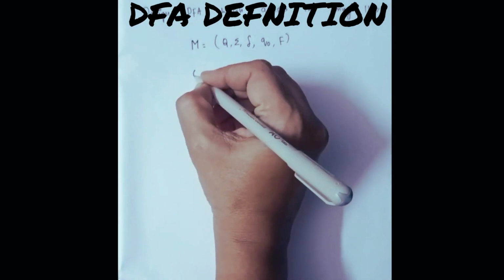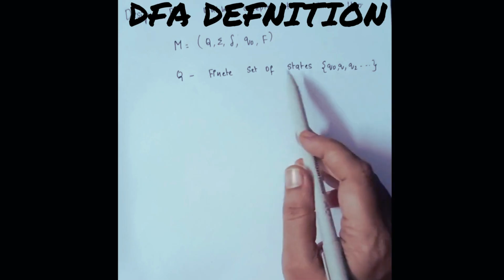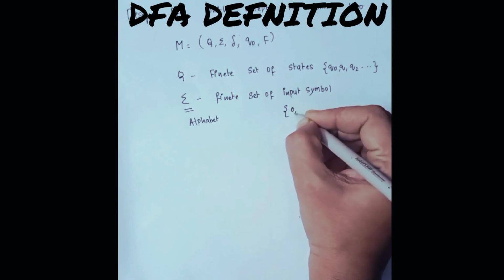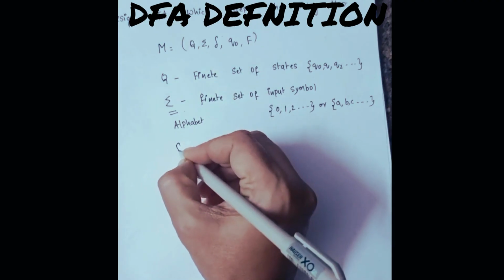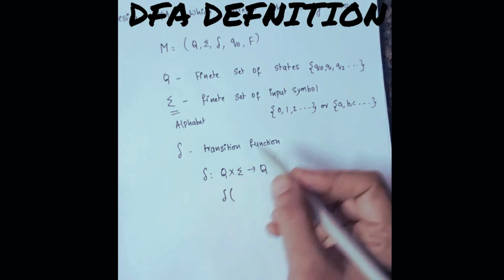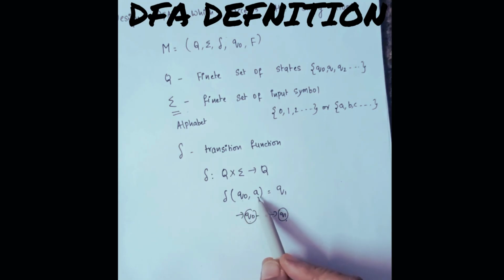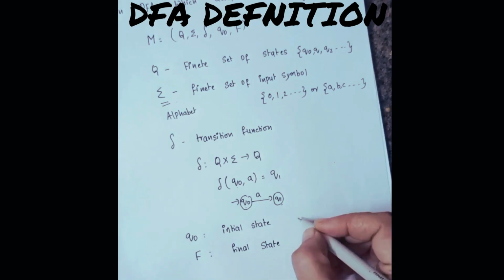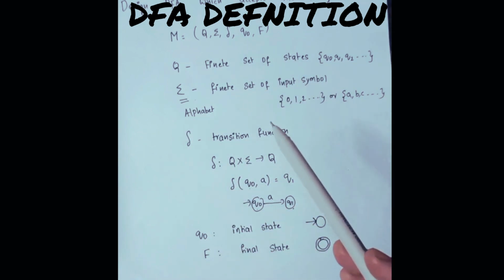DFA Definition: Deterministic Finite Automata Explained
Definition of DFA (Deterministic Finite Automata)